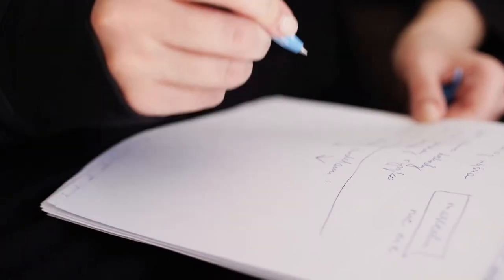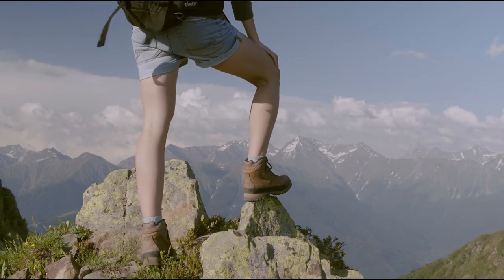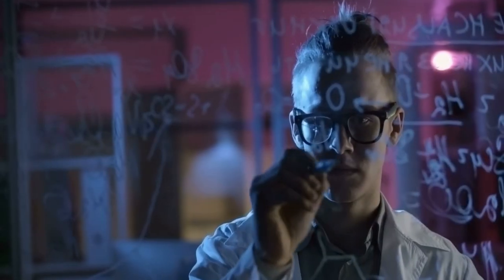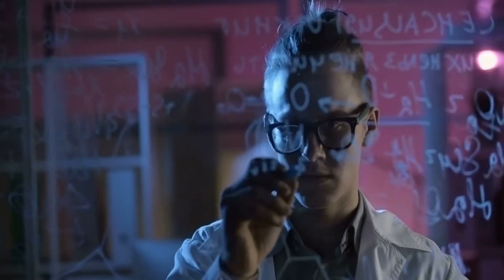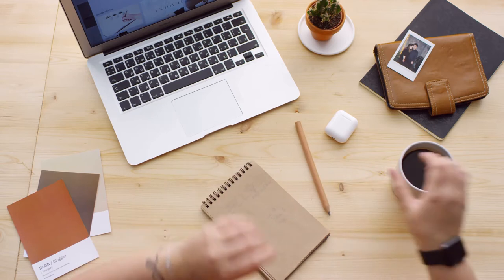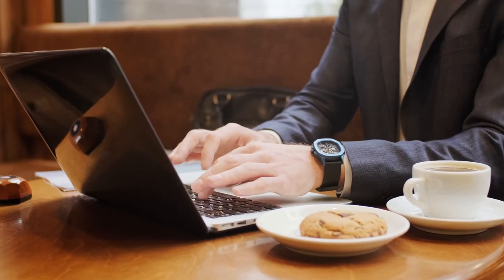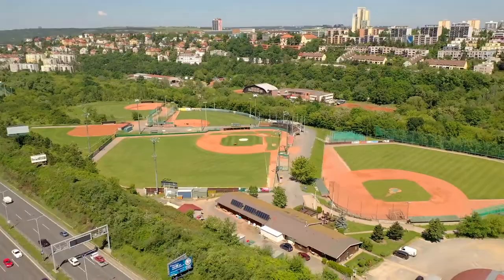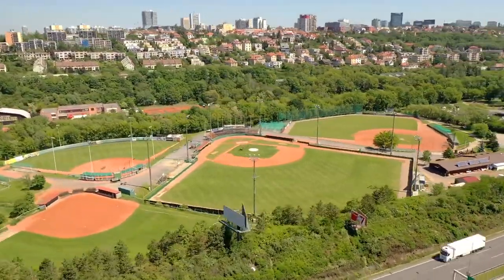THE MOST REALISTIC WAY TO SUCCEED | POWERFUL MOTIVATIONAL VIDEO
InspirationEpiphany does not own the rights to the audio speech. If you are the legal content owner of any audio posted into this channel and would like them removed please message us.